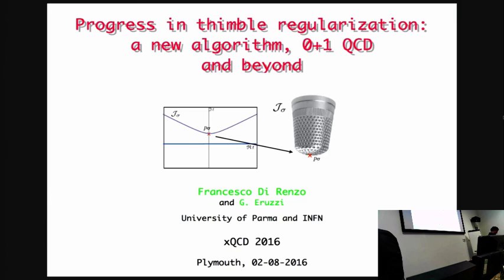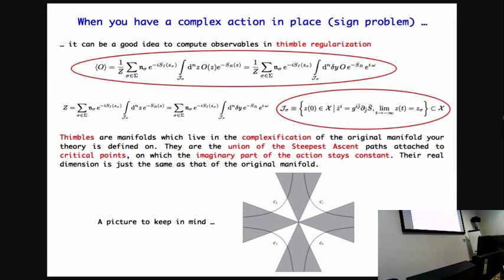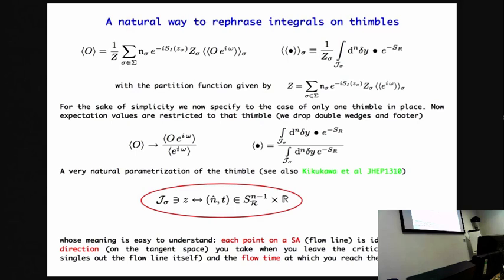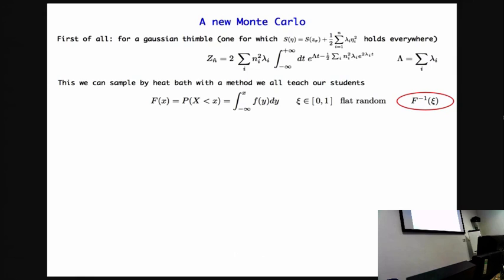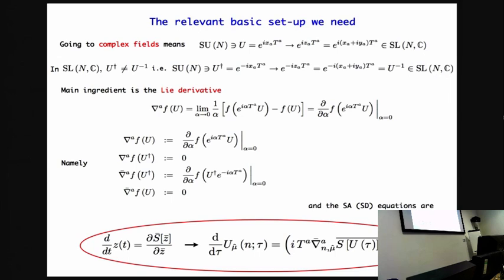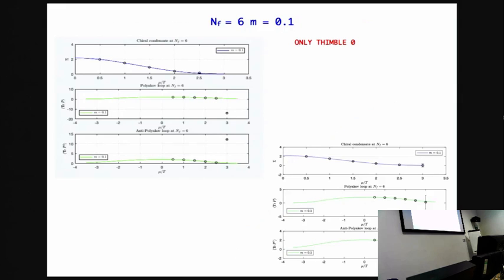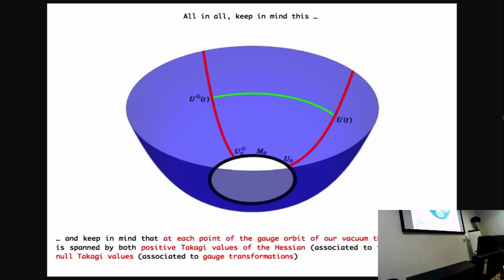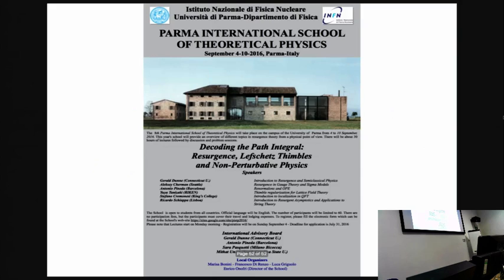Progress in thimble regularization: a new algorithm, 0+1 QCD and beyond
Francesco Di Renzo (University of Parma and INFN)